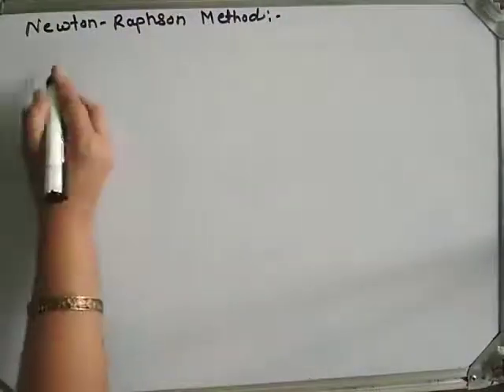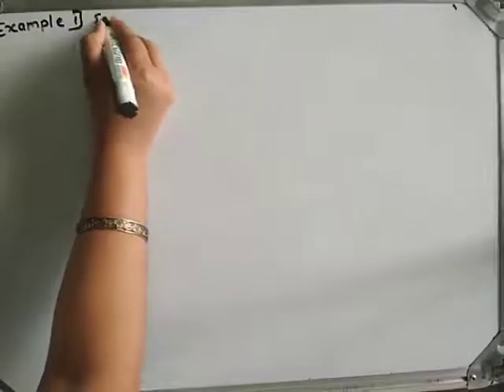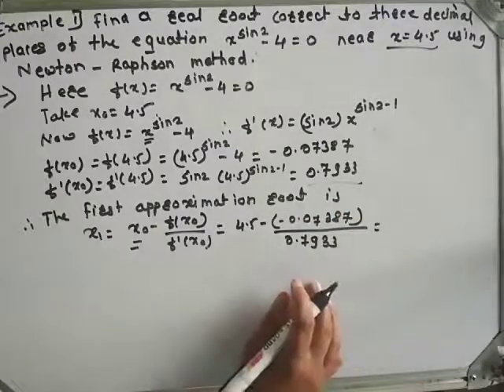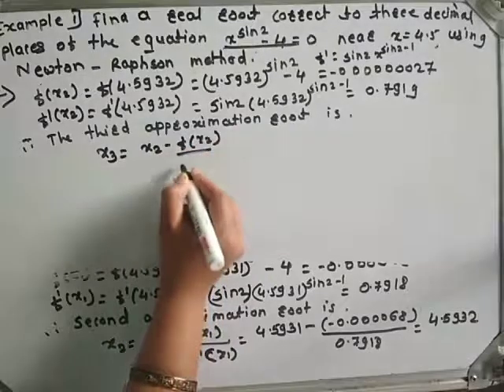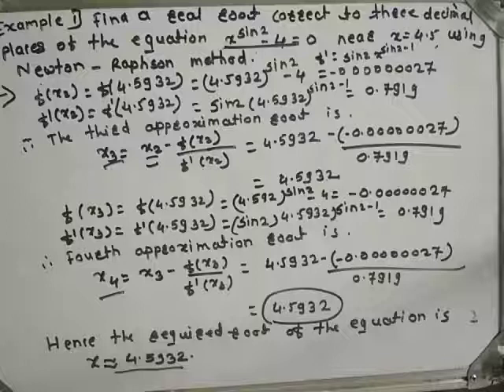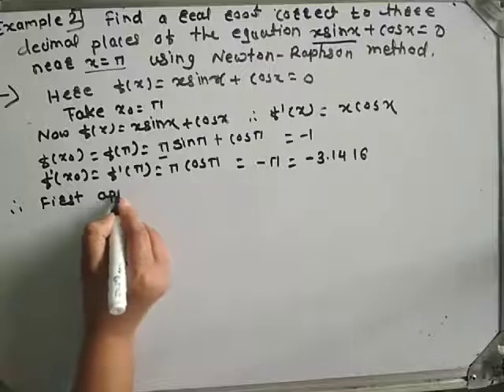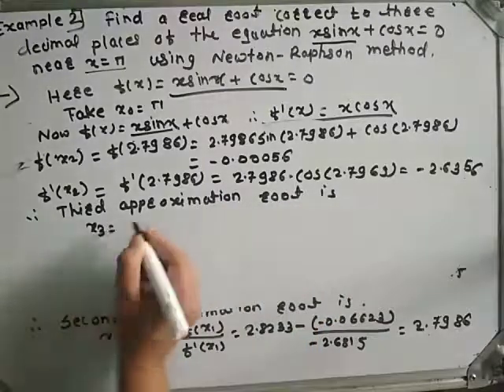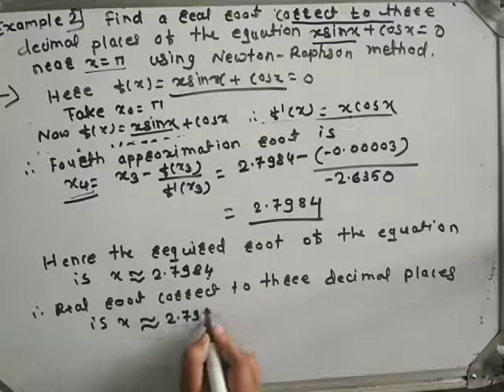VID_09_S.Y.B.Sc / S.Y.B.C.S.(Mathematics)Sem-3_Algebraic and Transendental Equations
Chapter: Solutions of Algebraic and Transendental Equations
Topic: Newton -Raphson Method